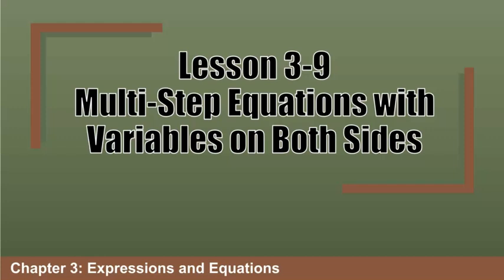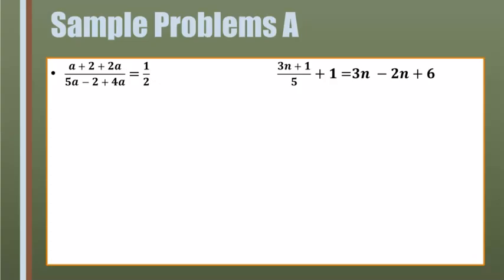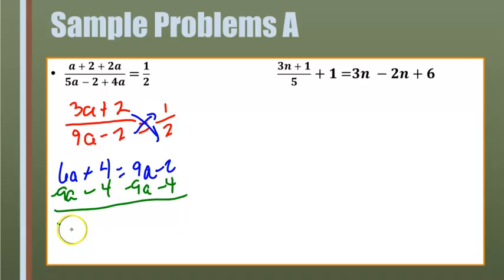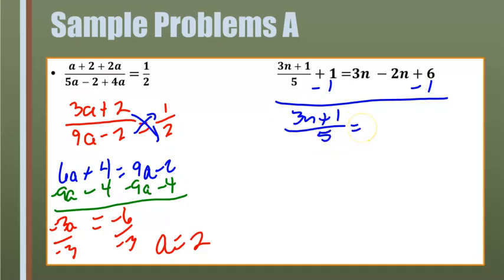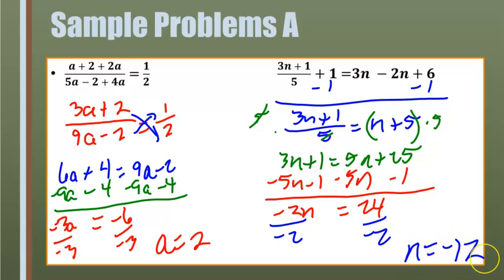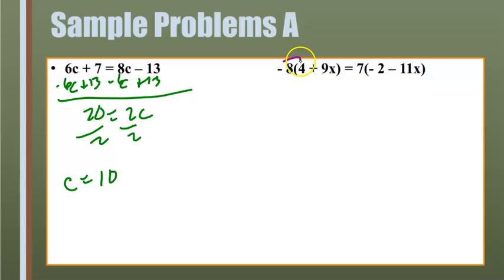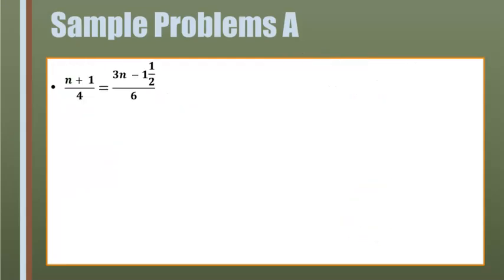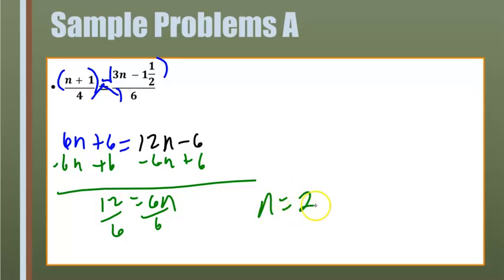Lesson 3-9 Multi Step Equations with Variables on Both Sides